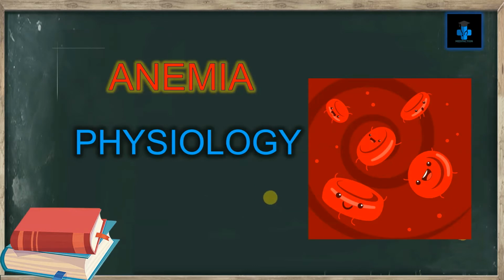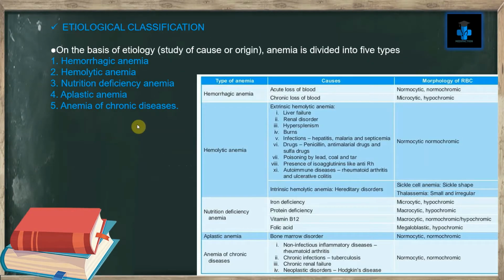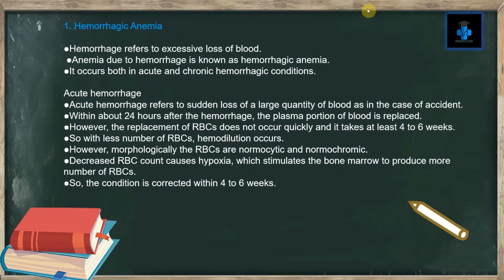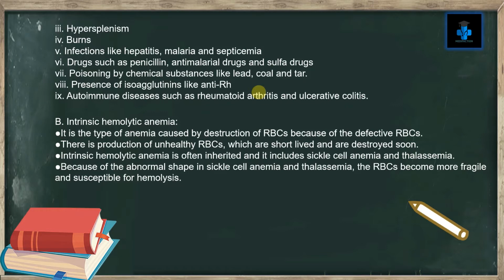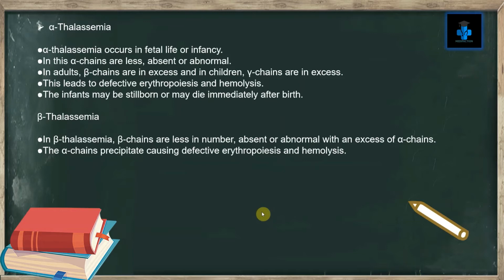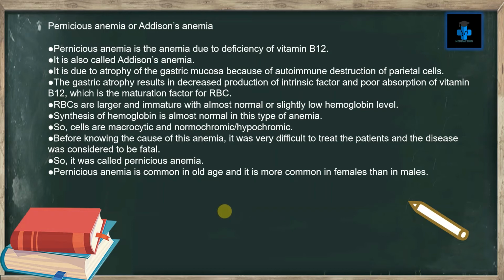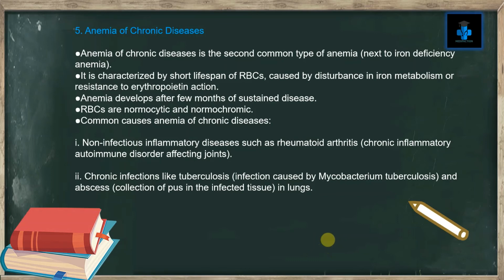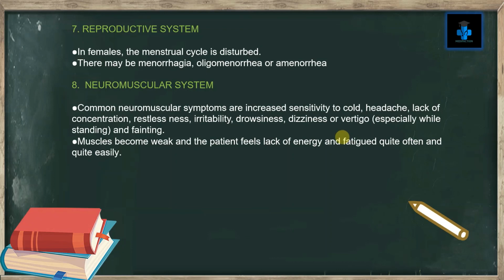Anemia|physiology|simple|detailed|explained|diagrams|classification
In today's video, we will be learning about Anemia. We will see about the different types of anemia in detail using diagrams. We will also learn about the signs and symptoms. Happy learning.